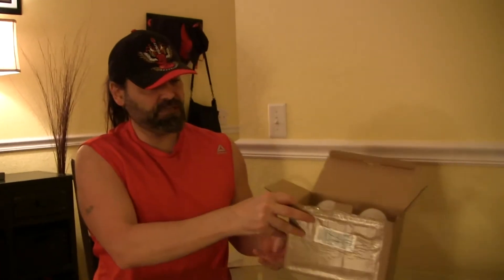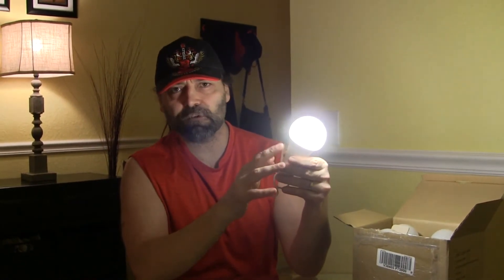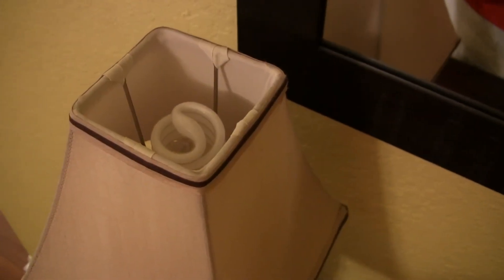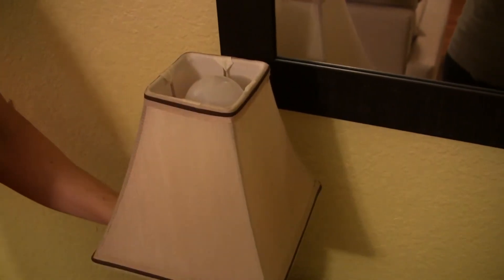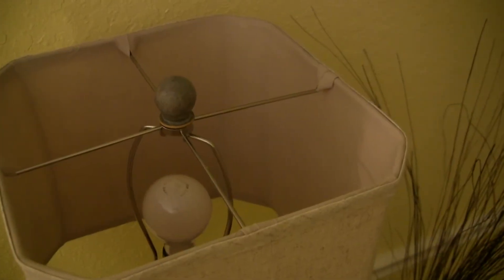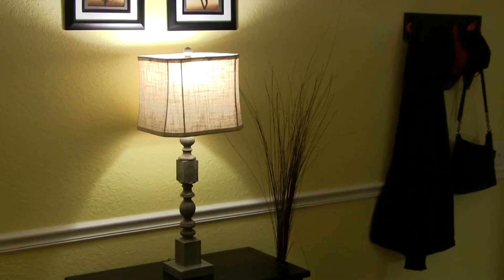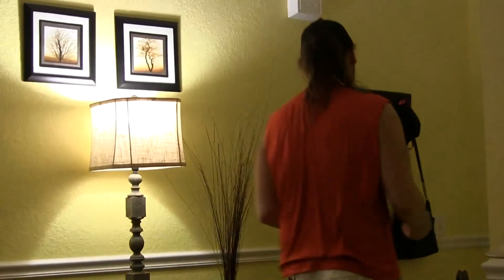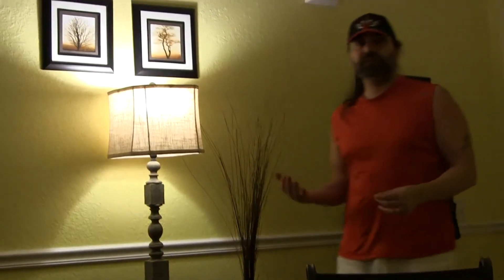Very Cool: Light Bulbs With Built-In Battery Back Up For Power Outages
This is a demo/review of the Brightliving light bulb with a built-in battery back-up for when the power goes out. Great to have for when you lose electricity. I review and compare the Brightliving bulb to regular light bulbs.